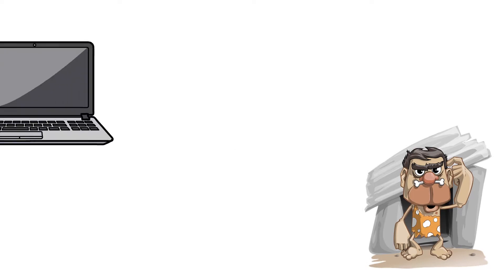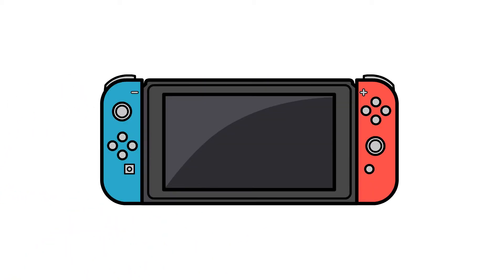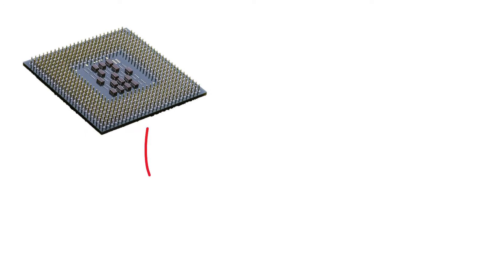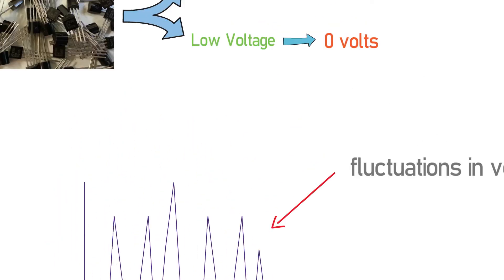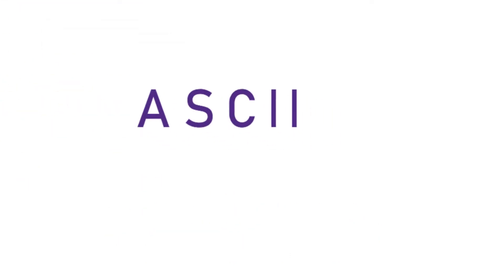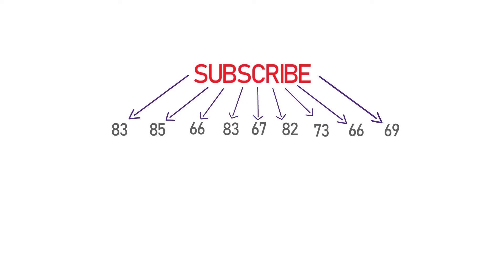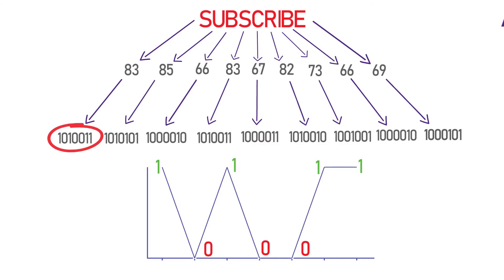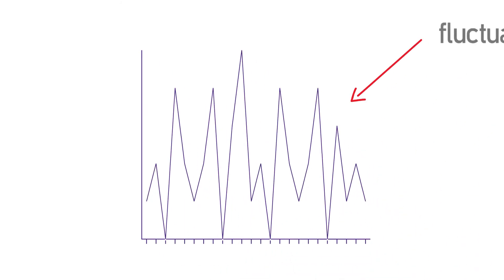Why Computer Understands Only 0's and 1's | Binary Code | By GeekyCoder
In this animated tutorial,you will know why computer understands only 0's and 1's,which is also known as binary code or machine code.